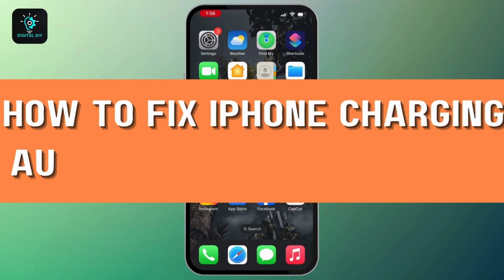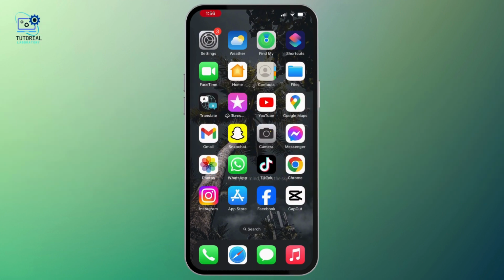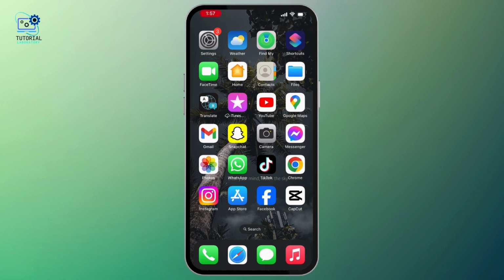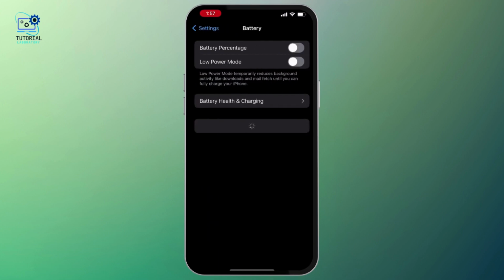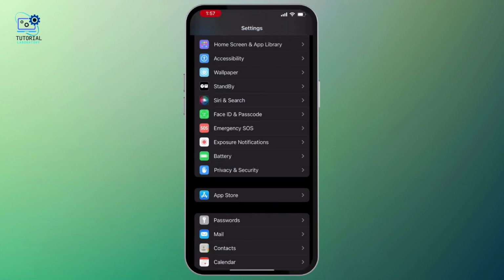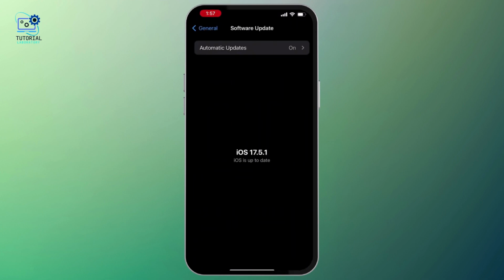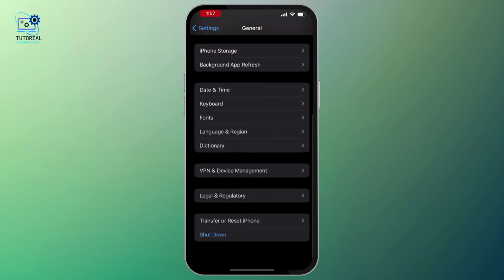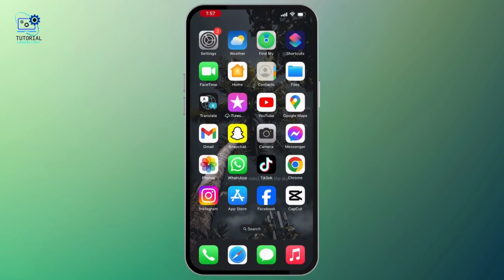how to fix iPhone Charging Auto Disconnect Problem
Learn how to fix iPhone charging auto disconnect problem with this comprehensive guide. Whether your iPhone is disconnecting while charging or you're facing intermittent charging issues, we have the solution for you.

In this video, you'll discover how to fix iPhone charging auto disconnect problem in a few simple steps. We'll also cover common reasons behind the charging disconnect issue and how to prevent it in the future.

Timestamps:
0:00 Introduction
0:10 Step 1: Checking the Charging Cable and Adapter
0:20 Step 2: Cleaning the Charging Port
0:30 Step 3: Resetting Your iPhone

how to fix iphone charging disconnect problem
iphone charging auto disconnect problem
how to solve iphone charging disconnect problem